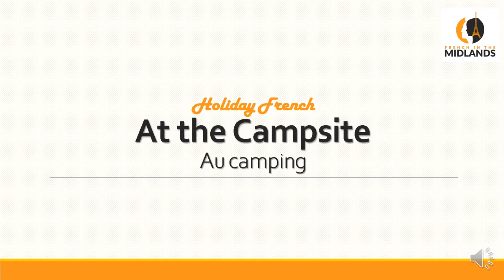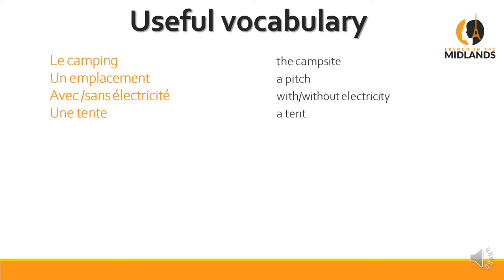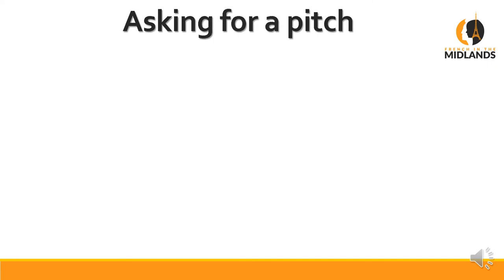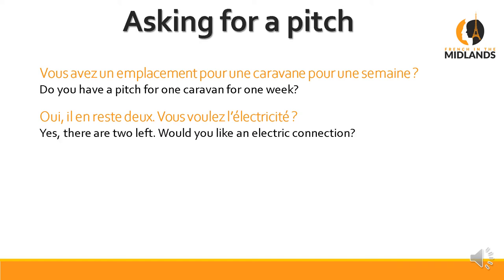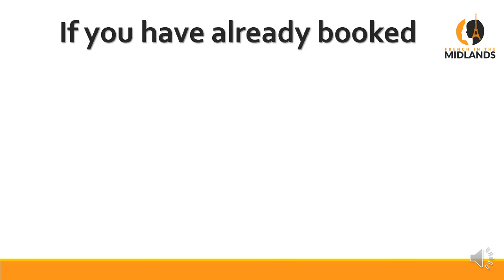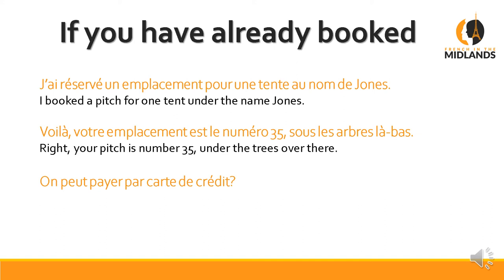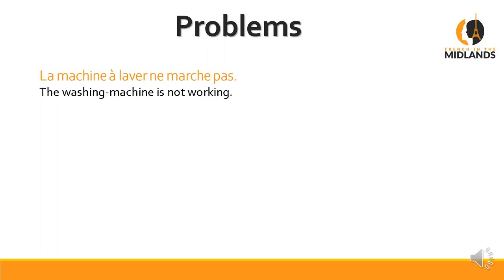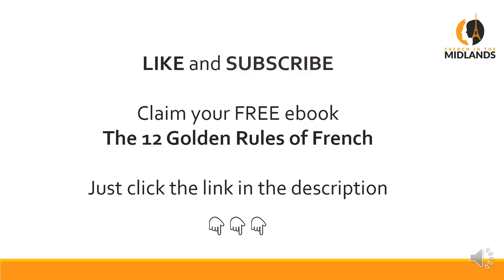Holiday French - At the campsite (au camping)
Holiday french - at the Campsite

If you want to study French just for conversation purposes, I have a fantastic "no fluff" method for you, which focuses on speaking in sentences from day one! It is suitable for beginners and intermediate learners:

Check out the two apps I recommend to help you learn French (I use them myself to learn Spanish).